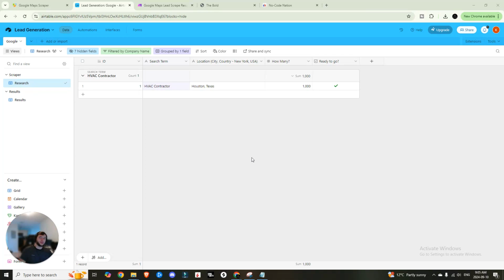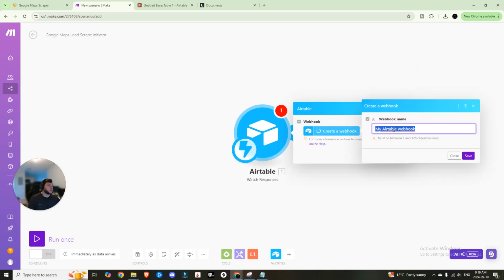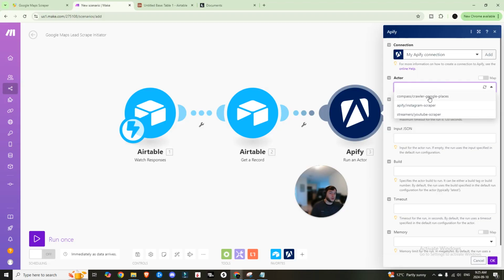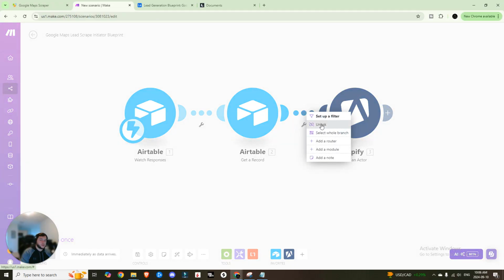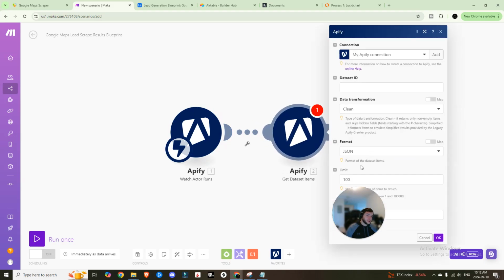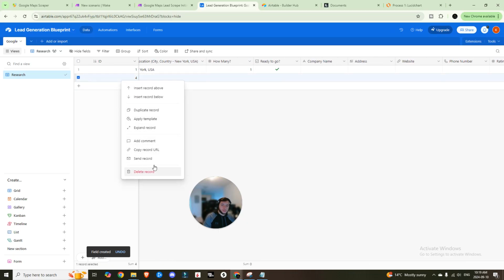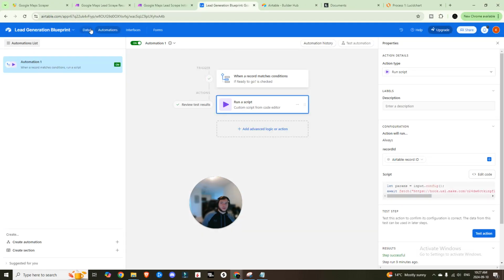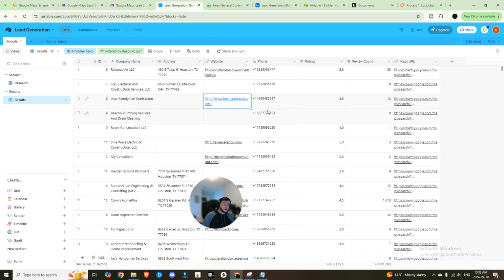How I Scrape UNLIMITED Leads from Google Maps on Autopilot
This tutorial walks you through each step of creating a powerful tool that automates the collection of thousands of business leads overnight for just $1.90. Ideal for SMBs and marketers, this video demonstrates how to set up search parameters, utilize make.com, and integrate Appify to scrape leads like HVAC contractors, complete with company names, addresses, ratings, and more. Enhance your SMS and email marketing campaigns today by learning how to harness the full potential of AI and automation in lead generation!